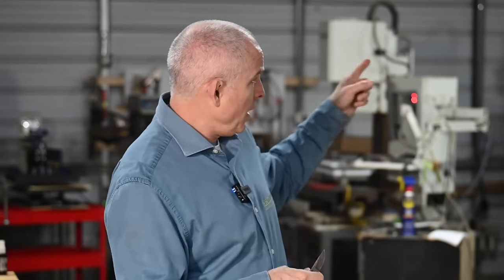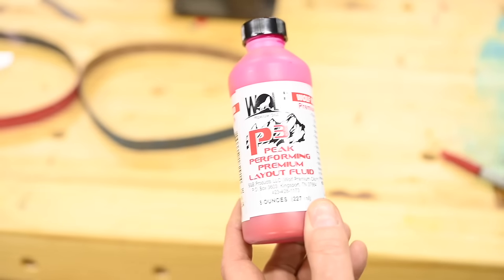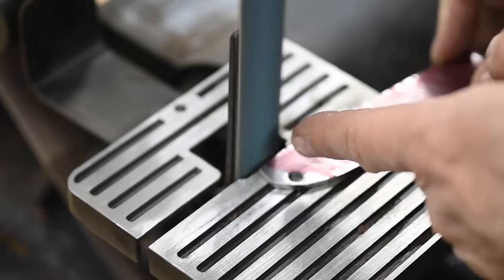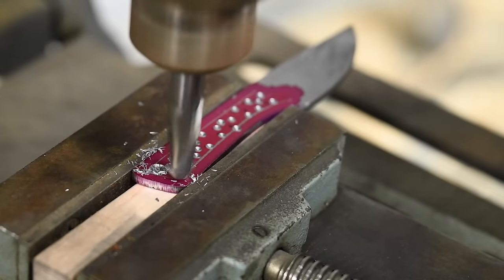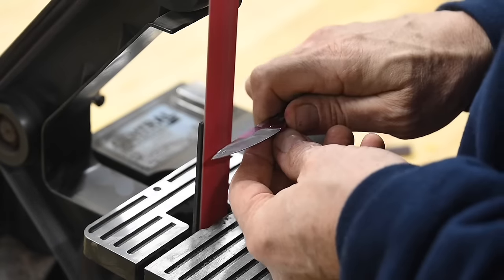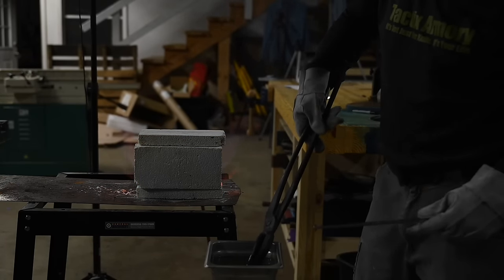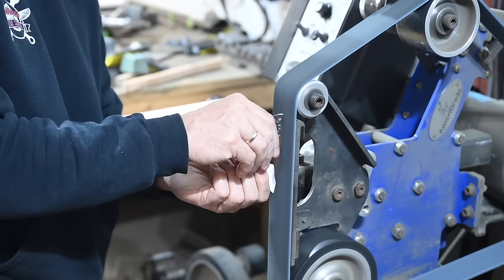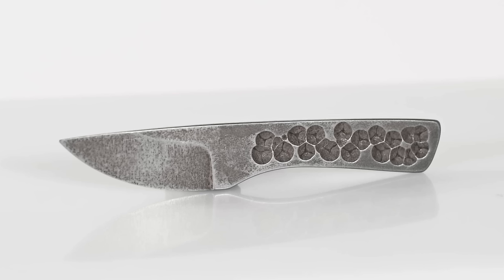Simplest Knife Build Ever! - YOU Can Make It.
Making an amazingly super simple, easy knife.  You can do it with relatively simple tools in a relatively normal shop.  Here's how it's done.  Bladesmith Walter Sorrells shows how to make a compact, functional neck knife -- i.e. a fixed blade knife small enough to hang around your neck, put in your pocket or throw in the glove box.  The knife is all steel -- in this case 01 high carbon tool steel.   No handle scales, no epoxy, no pins or screws, every step shown in detail.

FREE PDF!  Five Killer Tips for getting started as a knife maker